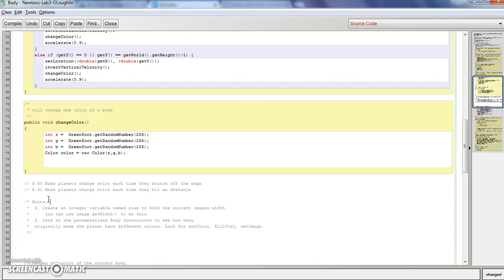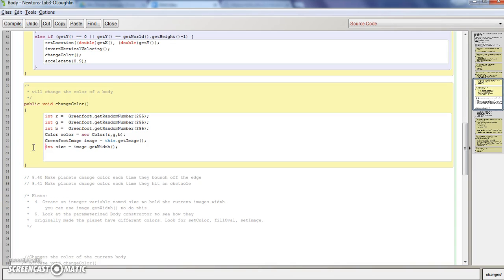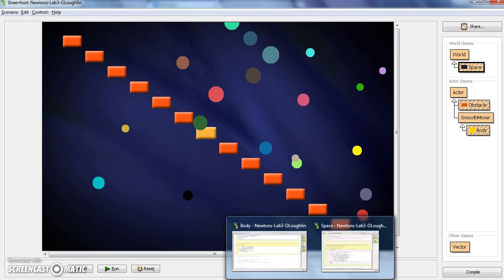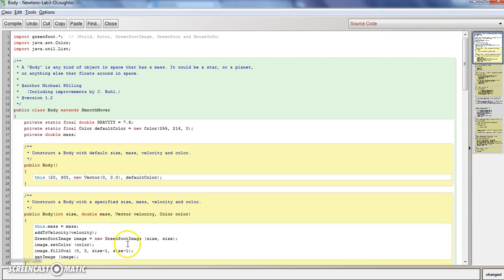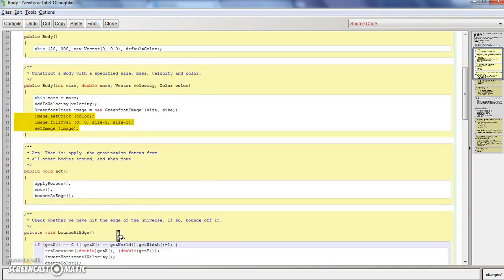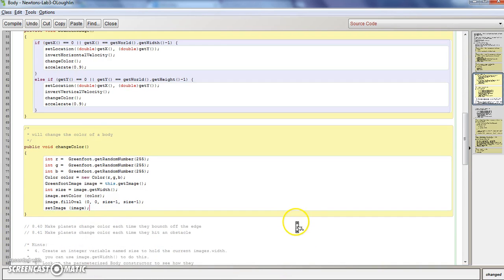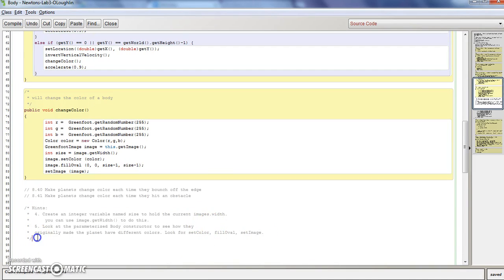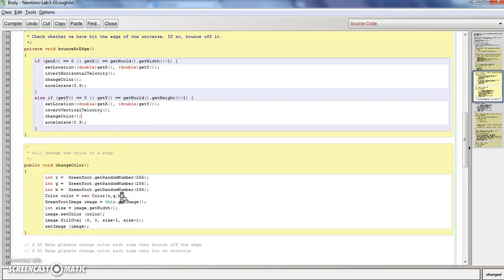GF 8 40 Tutorial Part2